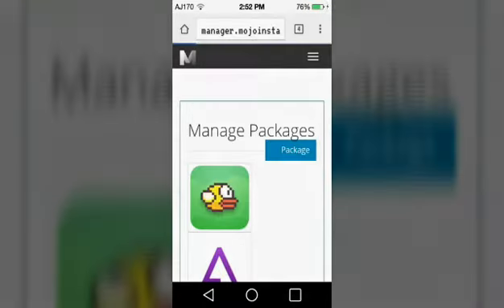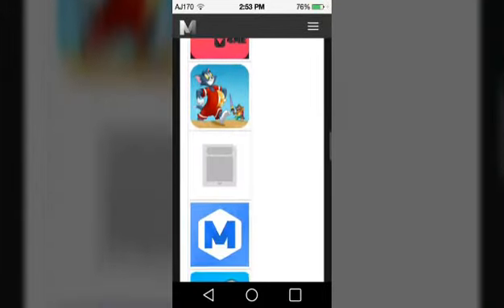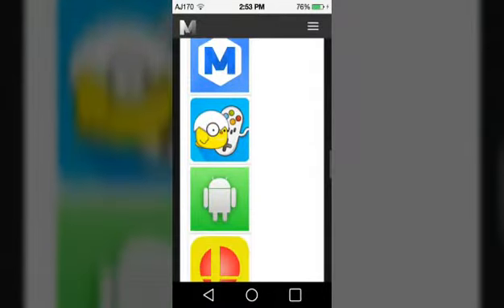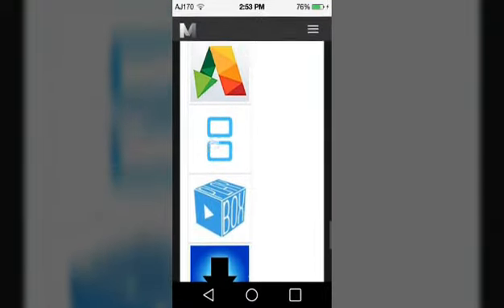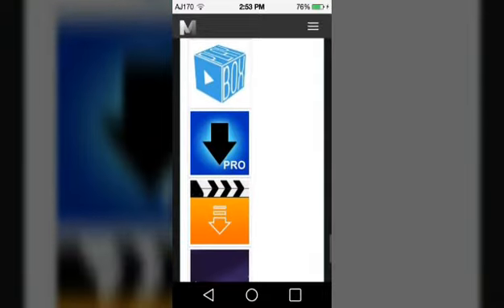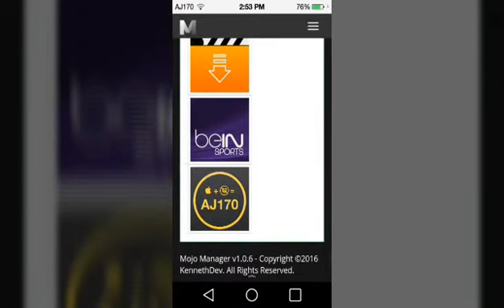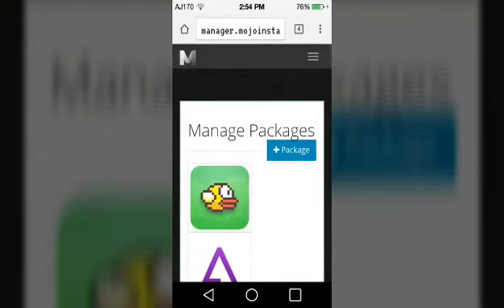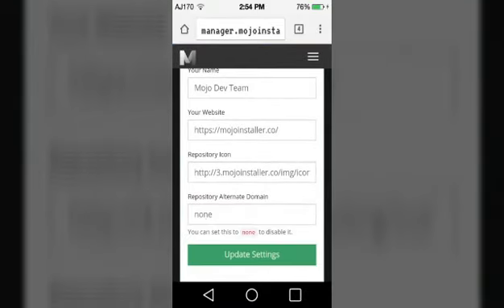All working apps on Mojo!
▬▬▬▬▬▬▬▬▬▬▬▬ஜ۩۞۩ஜ▬▬▬▬▬▬▬▬▬▬▬▬▬
▓▓▓▓▓▓▒▒▒░░░ ✰READ DESCRIPTION✰ ░░░▒▒▒▓▓▓▓▓▓
▬▬▬▬▬▬▬▬▬▬▬▬ஜ۩۞۩ஜ▬▬▬▬▬▬▬▬▬▬▬▬▬

Music used↓

→ Kashville Lion - Rockstar [Background song]

→ Unknown - Unknown [Intro Song]

→ Unknown: Unknown [Outro Song]